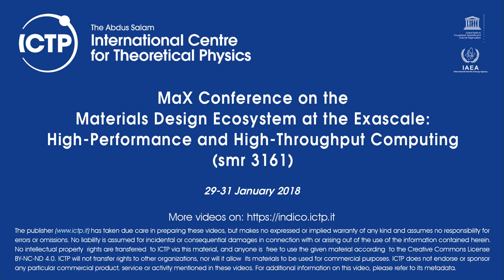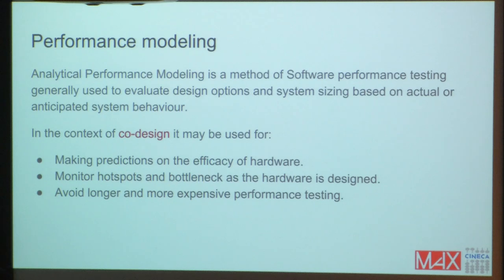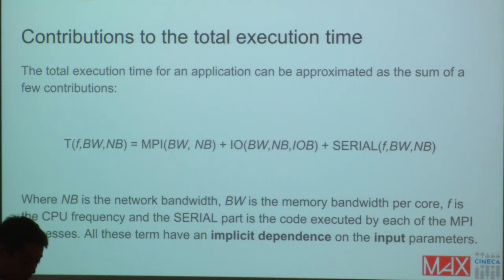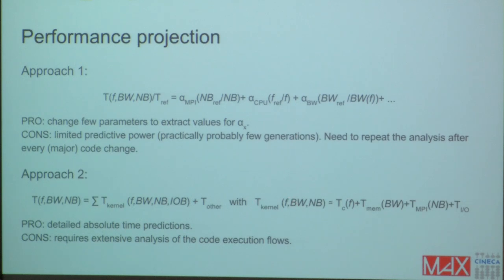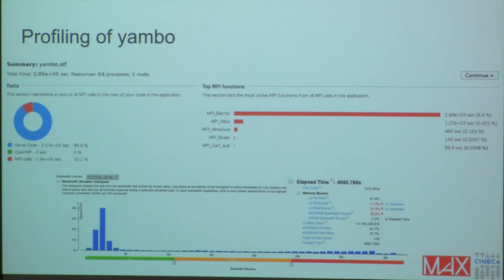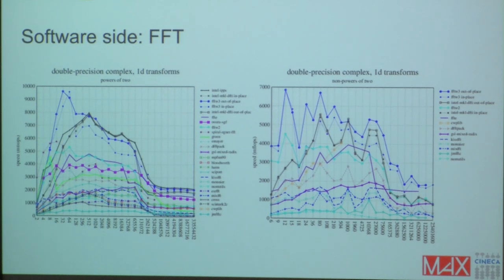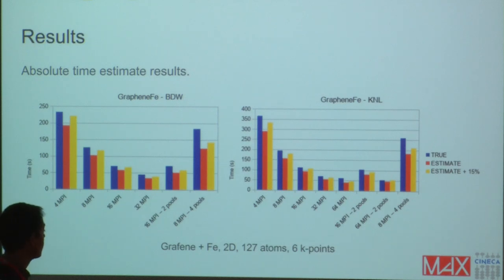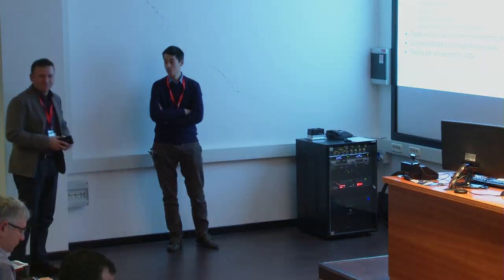Performance Prediction for Quantum ESPRESSO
Speaker: P. Bonfa' (CINECA)
2018_01_29-15_45-smr3161